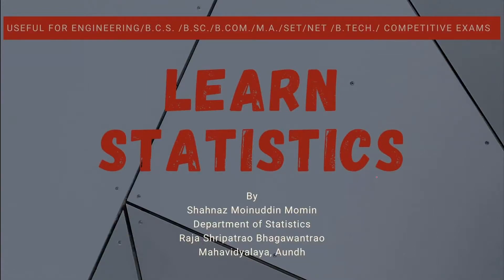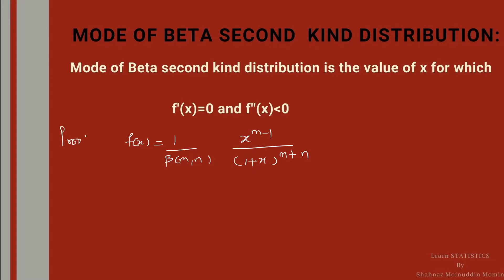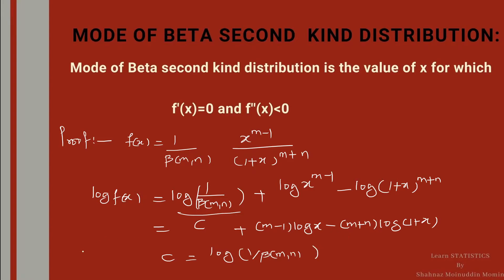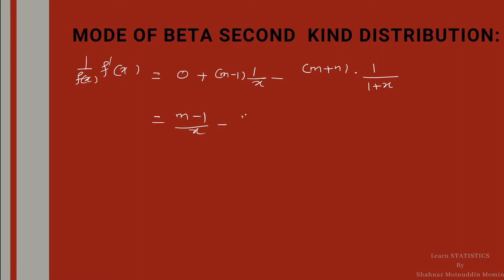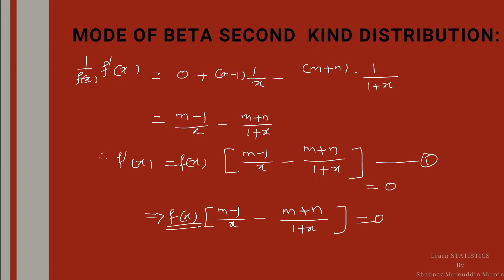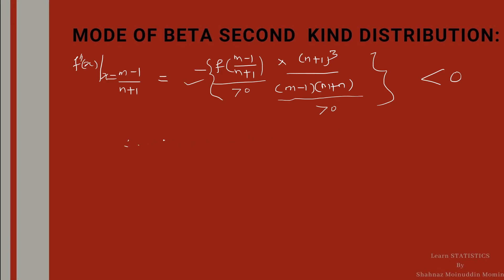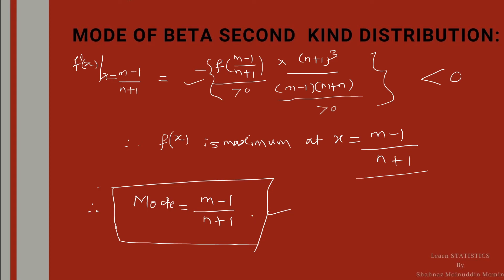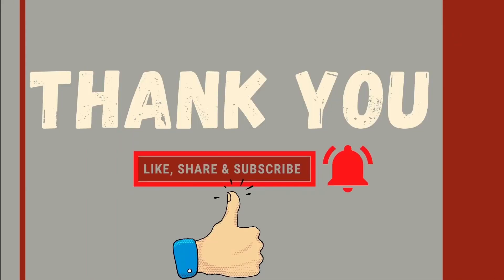Beta second kind distribution/Mode of Beta second kind distribution/ Mode in statistics/Mode/Average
Beta second kind distribution/Mode of Beta second kind distribution/ Mode in statistics/Mode/Average/Mode of Beta second kind distribution proof/Mode of Beta second kind distribution Derivation/Continuous distribution
/CBSE/Engineering/B.C.S. /B.Sc./B.com./M.A./SET/NET /B.Tech/ Competitive Exams/9th class/10th class/ 11th class/12th class/JEE advanced/JEE mains/NEET/CET/GATE/Biostatistics/medical/pharmacy
Hi
1.Definition of mode of Beta second kind Distribution and how to find mode in Beta second kind Distribution.
2. Derivation/ calculation  of mode  of Beta second kind Distribution.

shahnaz momin english how to#statistics#CBSE#Engineering#B.C.S. B.Sc.B.com.M.A.SET NET B.Tech# Competitive Exams#9th class#10th class# 11th class#12th class#JEE#NEET#CET#GATE#Biostatistics#medical#pharmacy#Beta second kind distribution#Mode of Beta second kind distribution#Mode in statistics#Mode#Average#Mode of Beta second kind distribution proof#Mode of Beta second kind distribution Derivation#Continuous distribution

If you have any doubt regarding the statistical concept then write in the comment. I will try to solve to it at my level best.

In this channel we will learn Statistical concepts in simple and more easy way.
This channel has been created for the students to explain the concepts of mathematical and statistical terms and help them to gain confidence in the related subjects.